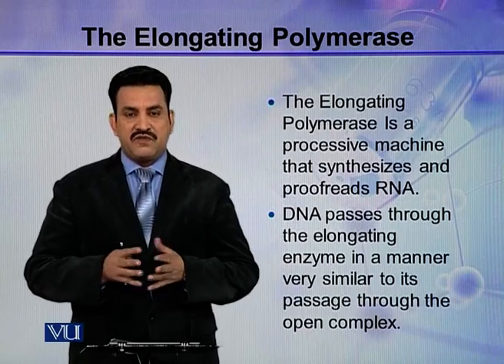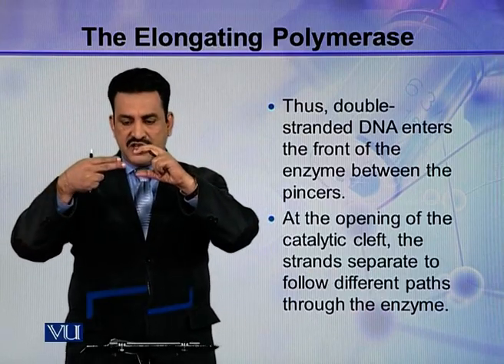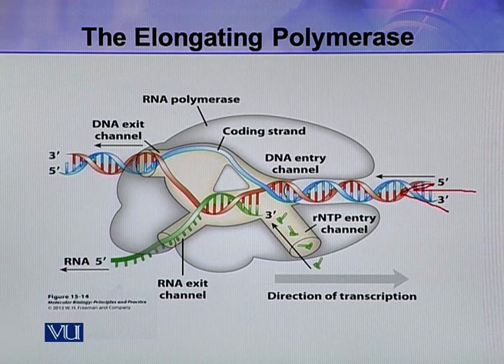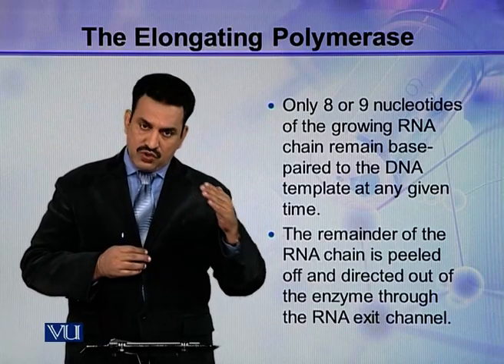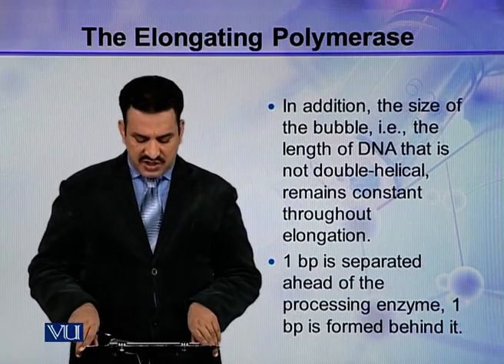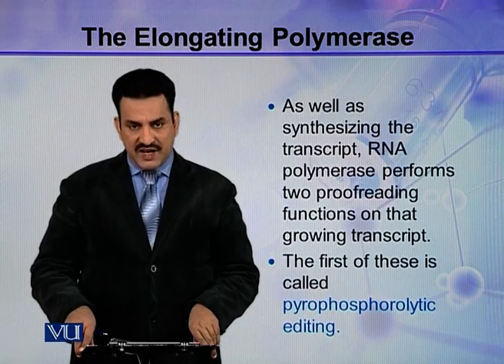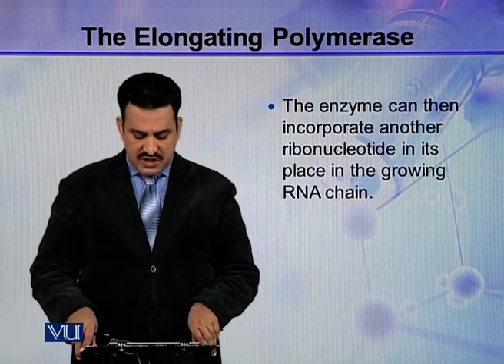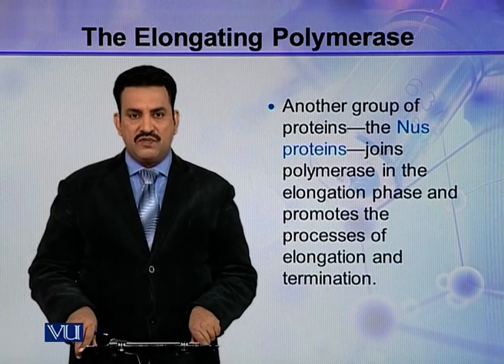The Elongating Polymerase | Cell Biology | BIO5105_Topic109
Topic 109: The Elongating Polymerase,
By Dr. Hamid Mukhtar,